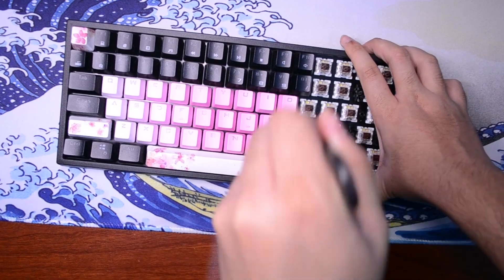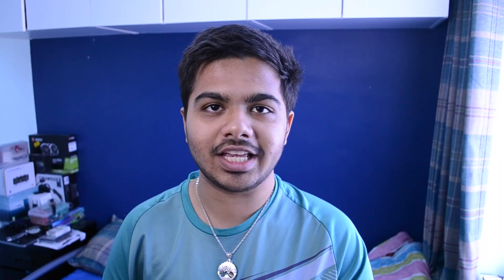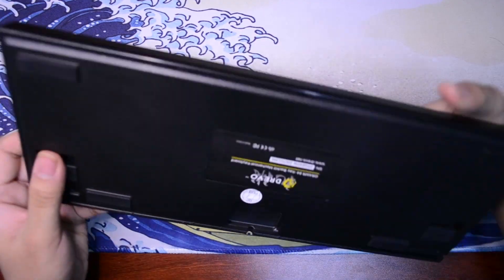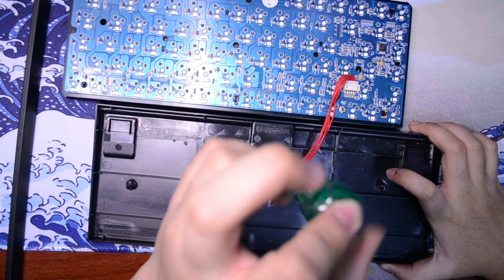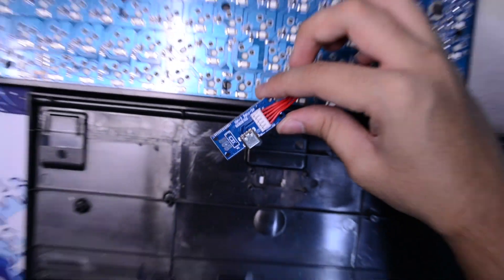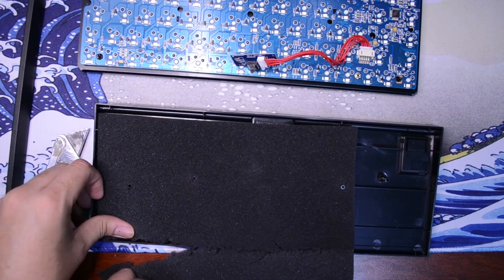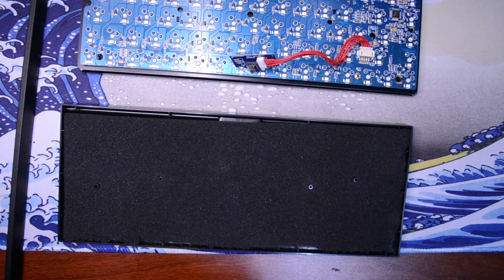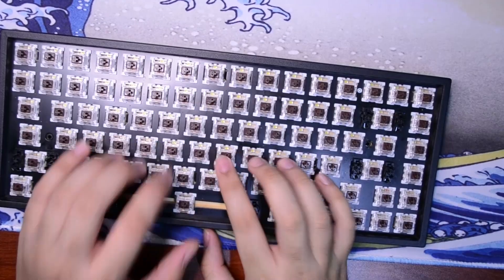How To Foam Mod Your Keyboard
Really quick tutorial to just show you guys how easy it is to foam mod your mechanical keyboard. Hope it helps, and trust me it's worth doing.